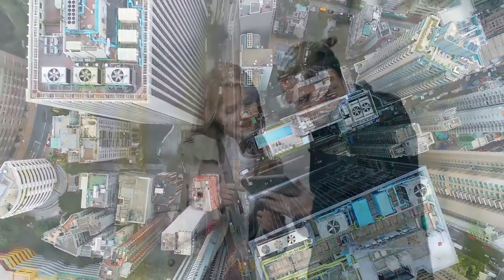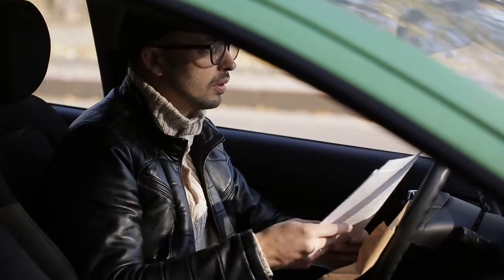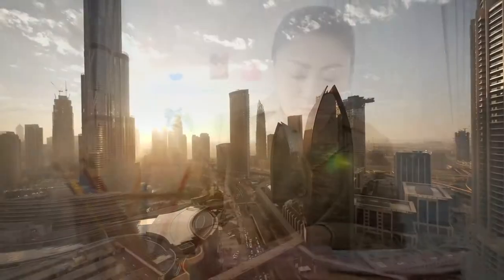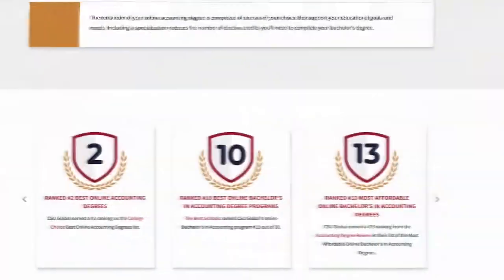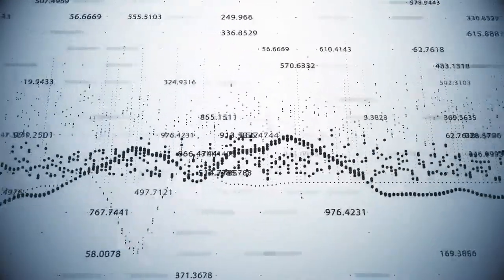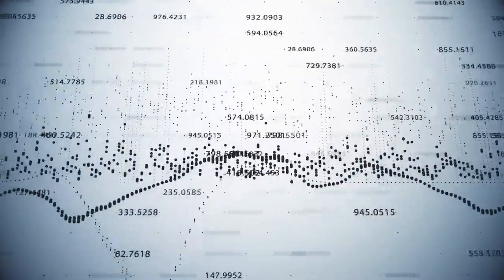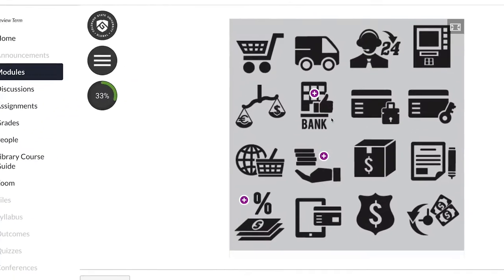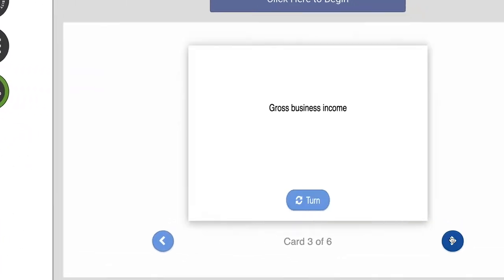CSU Global's Online Bachelor's Degree in Accounting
Official YouTube Channel of Colorado State University Global. CSU Global was created by the Colorado State University System Board of Governors in 2007 as the first independent, 100% online state university in the U.S.